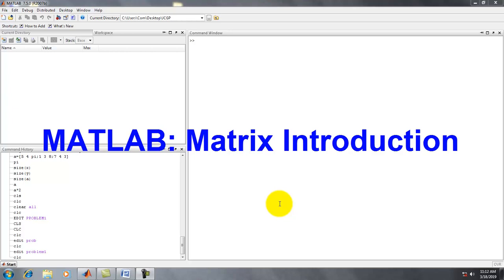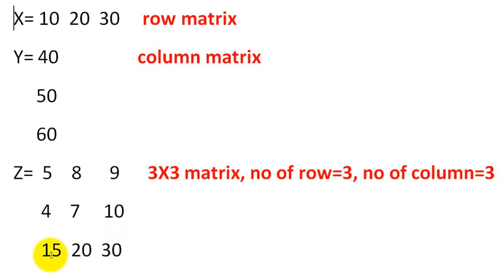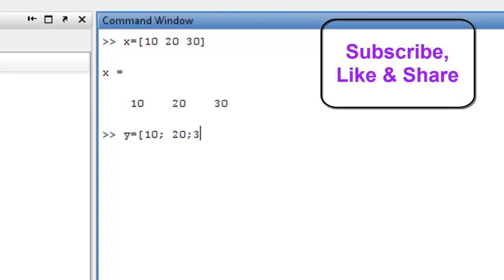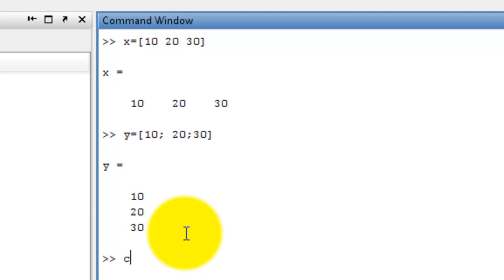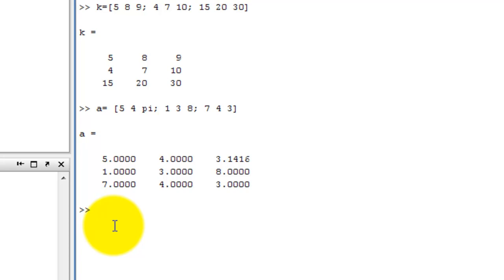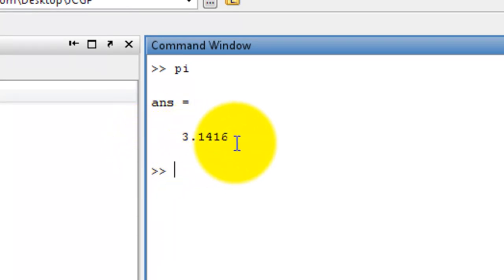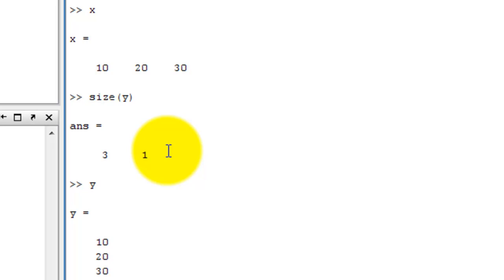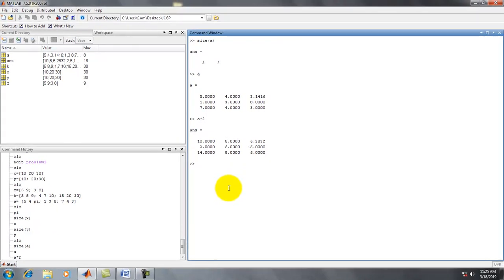MATLAB Matrix Introduction Tutorial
Mainly this Channel for Engineering Students, such as Btech/BE, Diploma Engineering (Polytechnic), ITI students.

In this tutorial students can learn  " MATLAB Matrix Introduction Tutorial ".

MATLAB,Matrix,
MATLAB Introduction Tutorial,
MATLAB programming,
matlab tutorial,
matlab tutorial for beginners,
tutorial,
matlab online tutorial,
matlab training video tutorials,
matrix,matlab introduction,
matlab basics tutorial,
introduction to matlab,
matrix operations,
matrix in matlab tutorial,
matlab matrix,
matlab matrices tutorial,
matrix addition,
matlab programming tutorial,
matlab tutorials,
matlab simulation tutorial